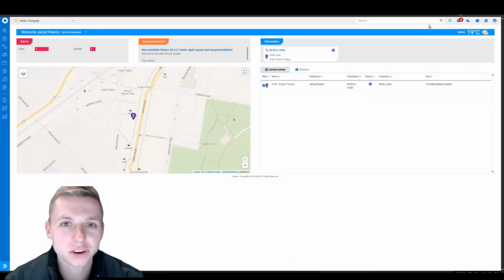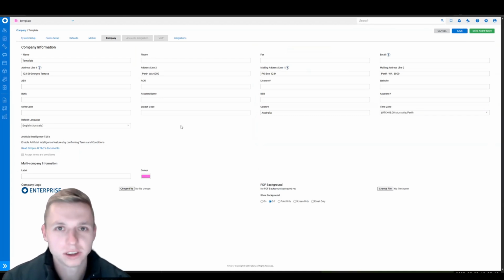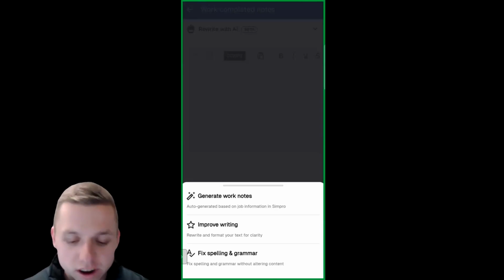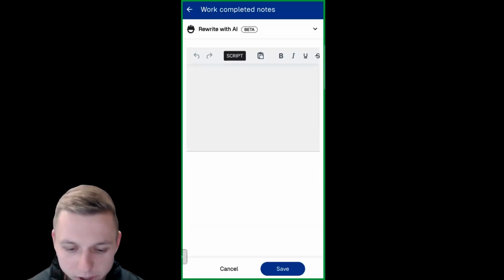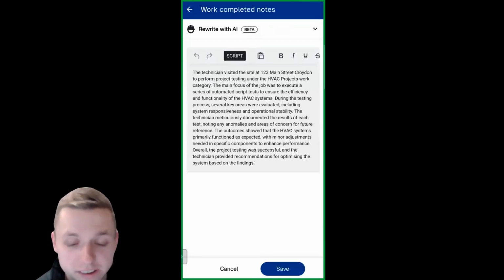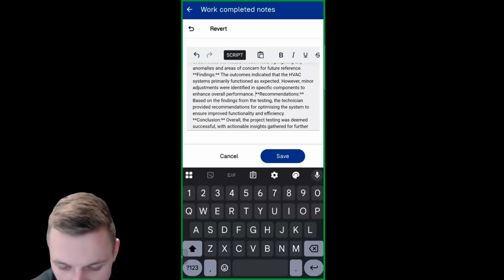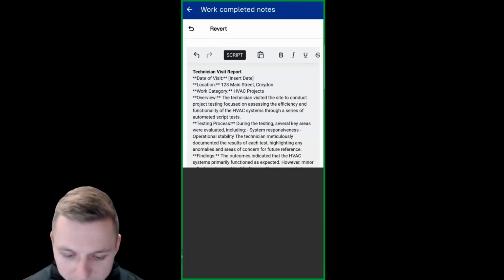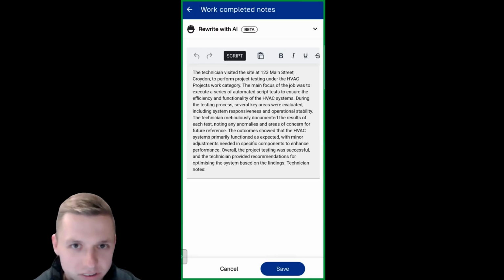Unlock the Power of AI in Simpro Mobile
Unlock the Power of AI in Simpro Mobile: Work Completed Notes

In this Simpro Spotlight session, Jarryd from Platinum Consultants introduces the new AI feature for work completed notes in Simpro Mobile. Learn how to enable and use AI to generate, improve, and correct work notes easily. Jared provides a step-by-step walkthrough, demonstrating the key functionalities and benefits, aimed at helping technicians and business owners streamline their workflow. Discover how AI can enhance clarity, structure, and accuracy in your documentation. Watch the session to find out more, and see how this feature can improve efficiency in your operations.

00:00 Introduction and Welcome
00:24 Enabling AI Work Completed Notes in Simpro
01:12 Navigating the Mobile App for AI Features
01:41 Using AI to Generate Work Notes
03:47 Improving Writing with AI
05:02 Correcting Spelling and Grammar with AI
06:06 Conclusion and Final Thoughts